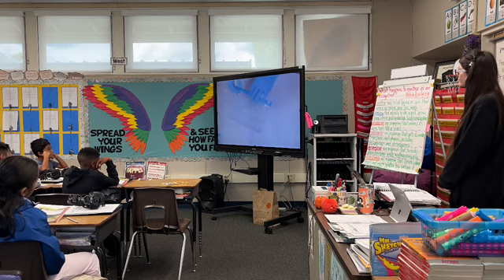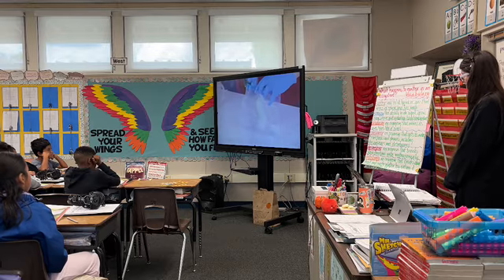CalTPA Cycle 2 11/17 Scientific Observation-Based Evidence